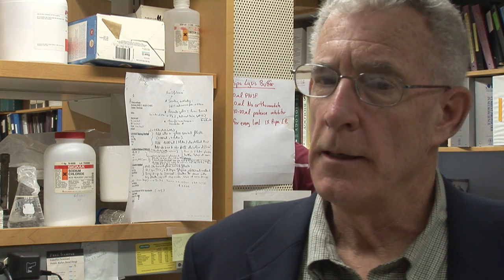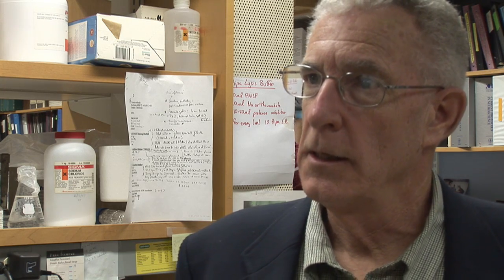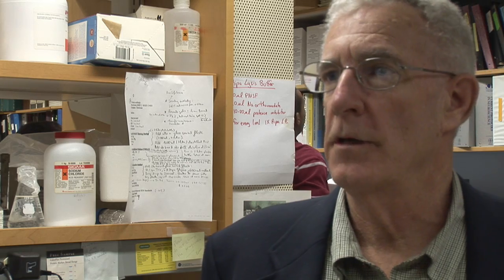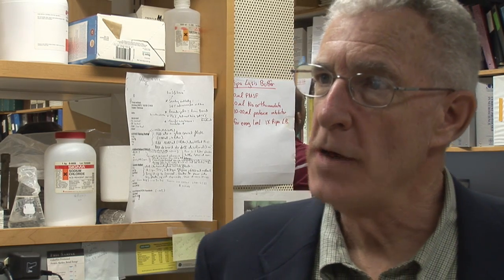Supporting evidence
An article in the December 2008 Journal of Lipid Research coauthored by Boston College Biology Professor Thomas Seyfried, links cancerous tumors to abnormalities in a complex lipid called cardiolipin.

The research reflects new interest among scientists in the work of German physician and biochemist Otto Warburg, who won the Nobel Prize in 1931 for his studies in the field of cell biology.

A production of Boston College Magazine's @BC Studio